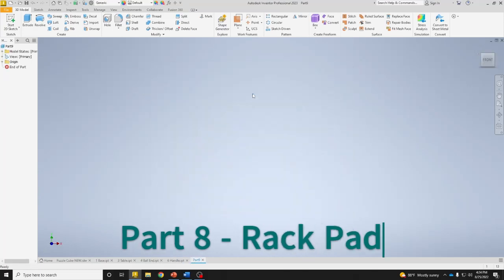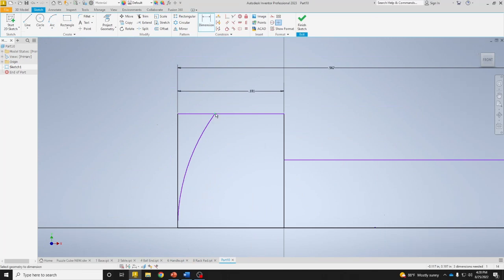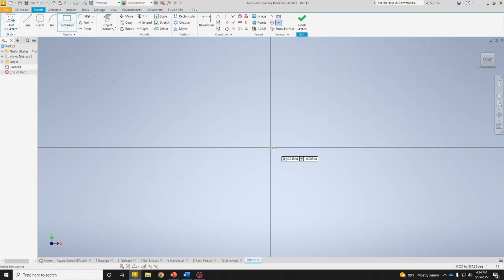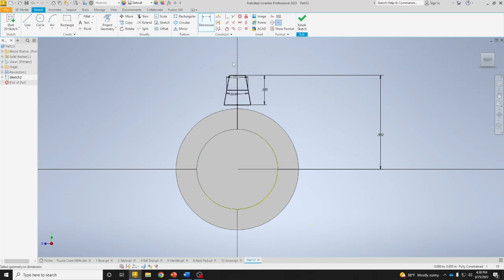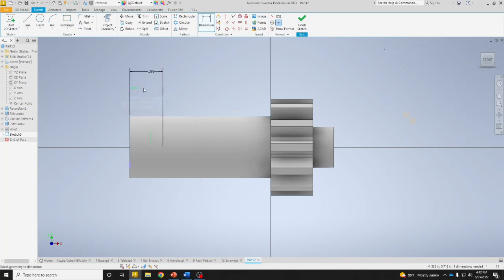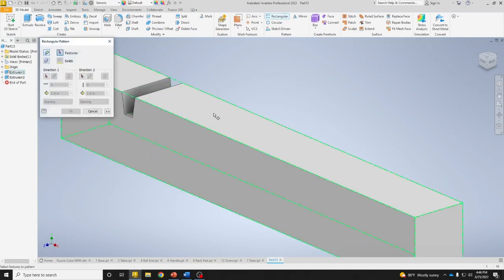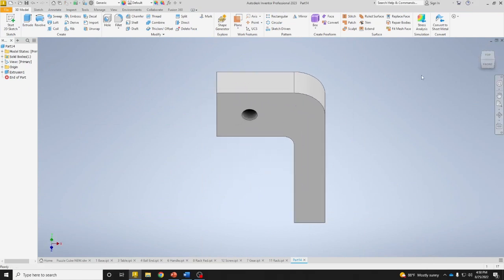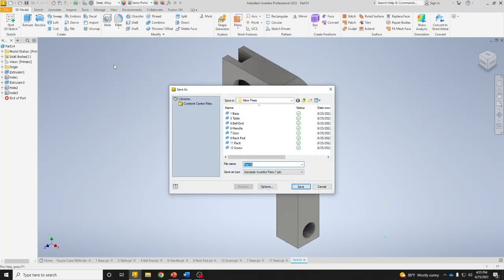1-4.2 Arbor Press Pt2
15.15 Arbor Press on Autodesk Inventor

Not every part is shown. Only parts that may have some difficult geometries or that can use some tricks to create.

00:00 Intro
00:08 Part 8 - Rack Pad
02:47 Part 12 - Screw
07:32 Part 7 - Gear
16:22 Part 11 - Rack
21:00 Part 13 - Column